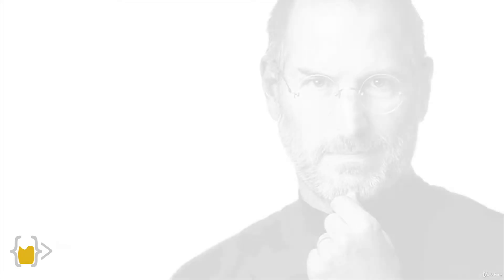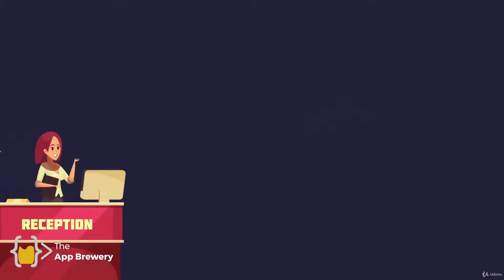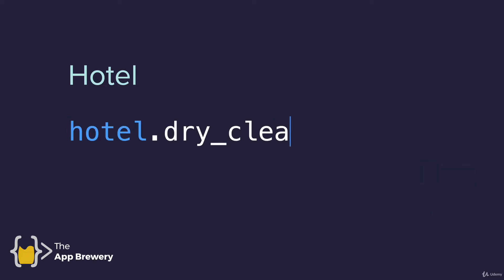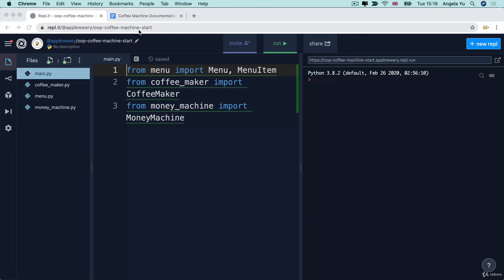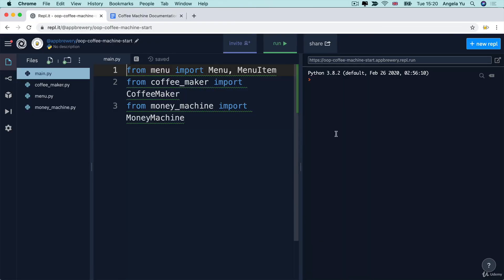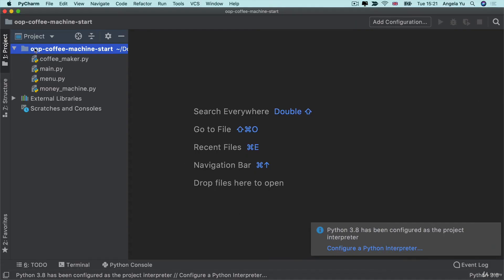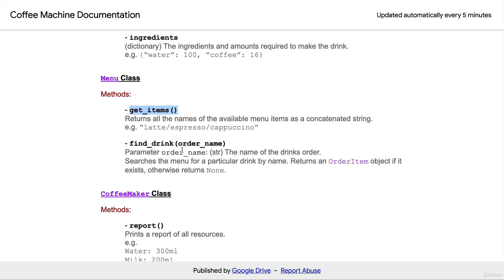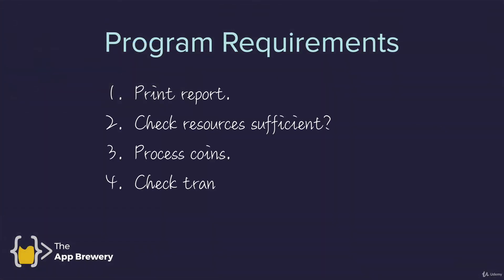Building the Coffee Machine in OOP | 100 Days of Code: The Complete Python Pro Bootcamp for 2022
• Web Scraping
• Beautiful Soup
• Selenium Web Driver
• Request
• WTForms
• Data Science
• Pandas
• NumPy
• Matplotlib
• Plotly
• Scikit learn
• Seaborn
• Turtle
• Python GUI Desktop App Development
• Tkinter
• Front-End Web Development
• HTML 5
• CSS 3
• Bootstrap 4
• Flask
• REST
• APIs
• Databases
• SQL
• SQLite
• PostgreSQL
• Authentication
• Web Design